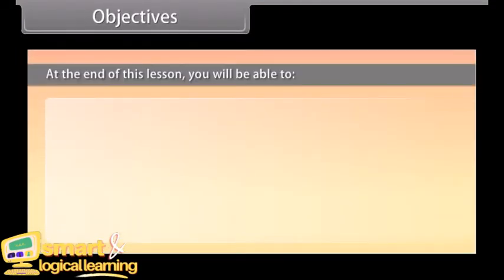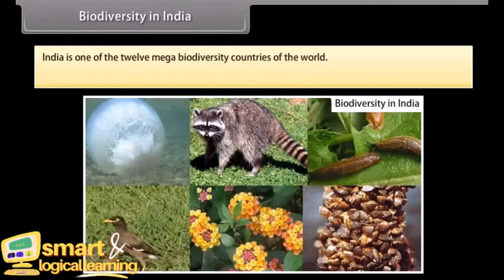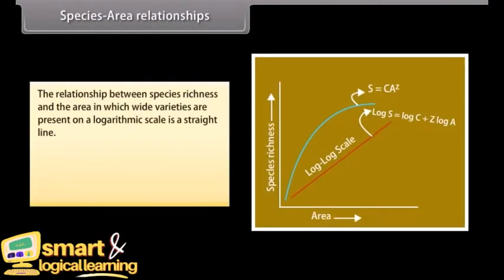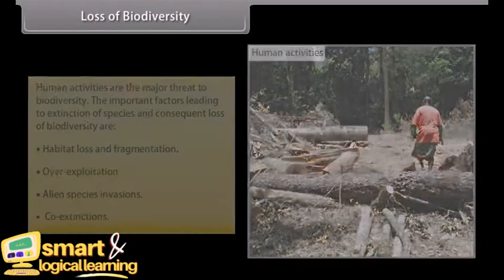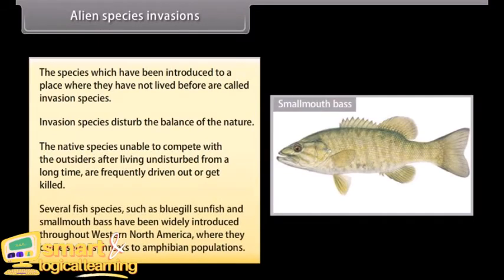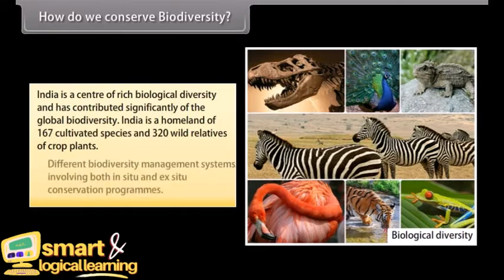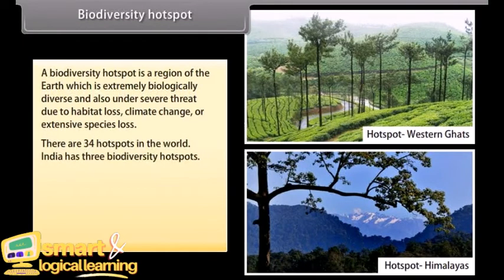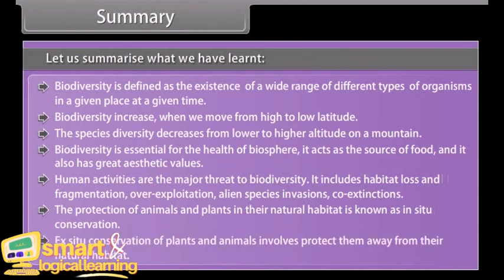Biodiversity and Conservation